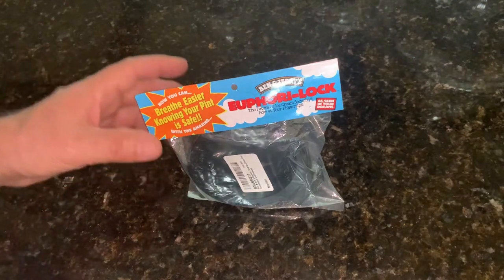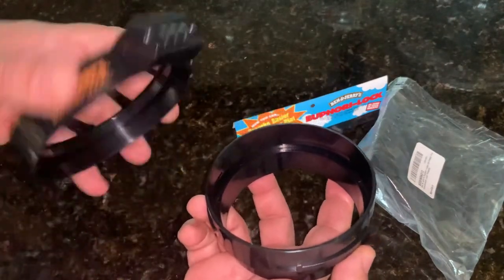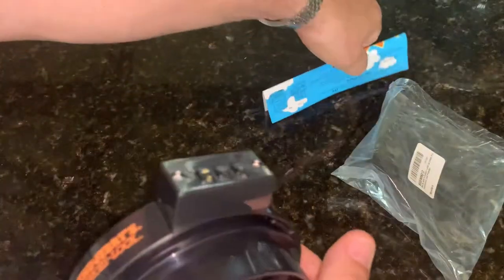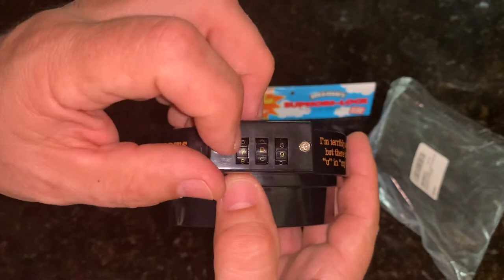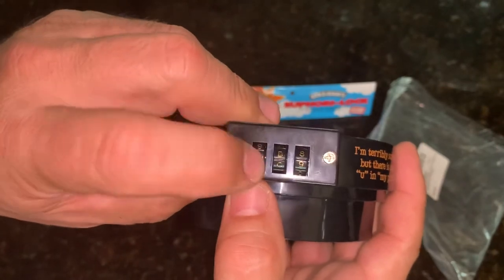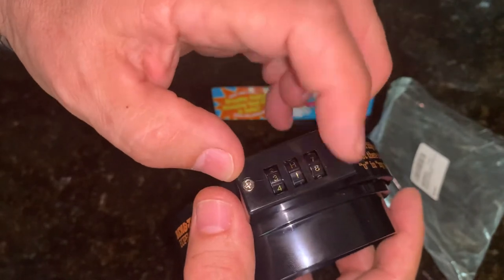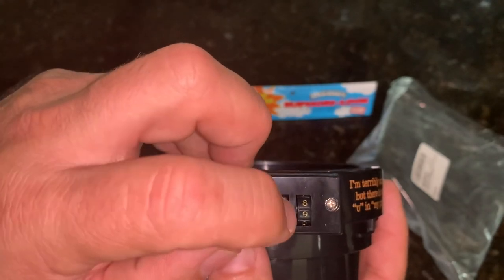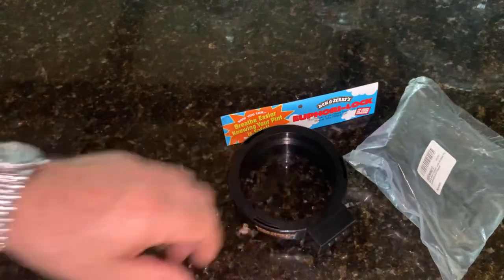🔒Lock Picking ● Open Ben & Jerry's Ice Cream Lock ● Pint Euphori-Lock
It's a novelty ice cream lock.  Meant as a gag gift or decoration really.  But if your family tries to lock you out of some ice cream, this video will show you how to liberate your next dessert!

Lock Pick Kits